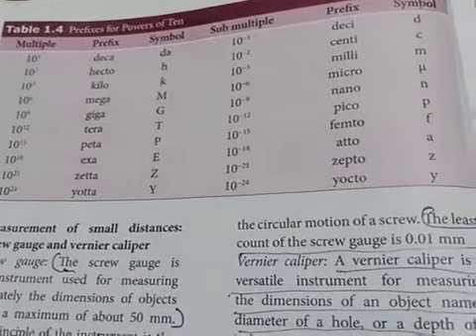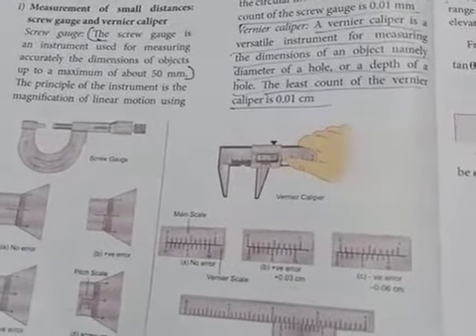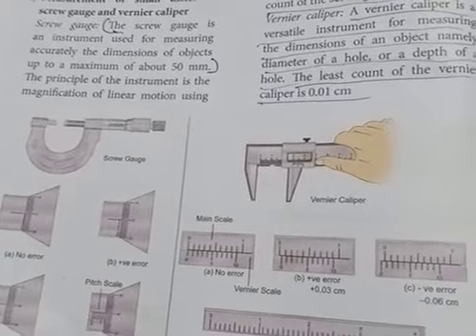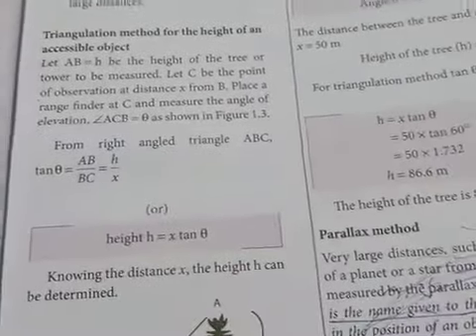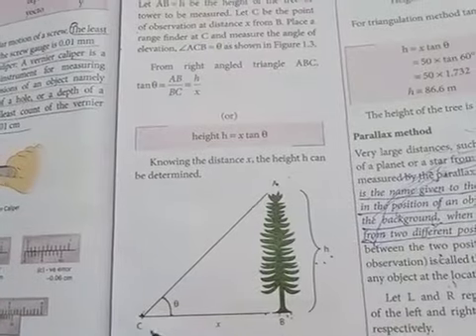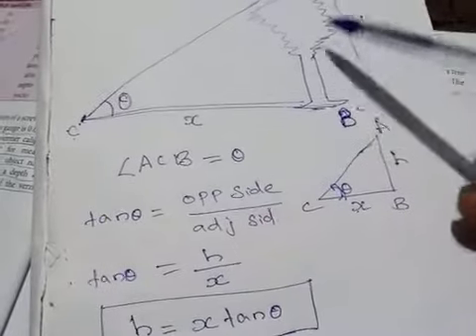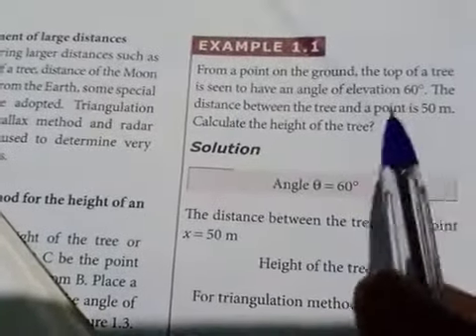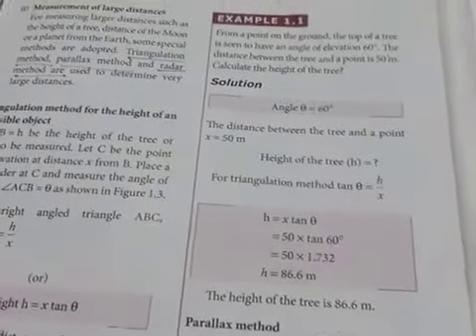Grade XI - Physics || Measurement of Length || Online Class, Bethlahem Matriculation School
10:10 AM